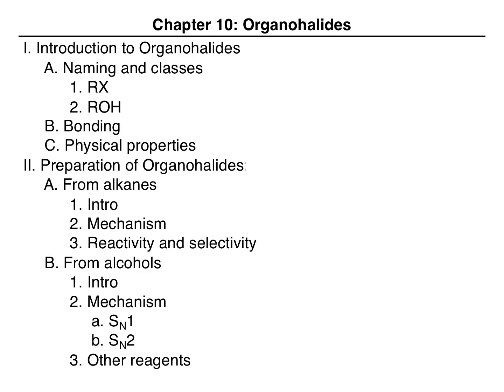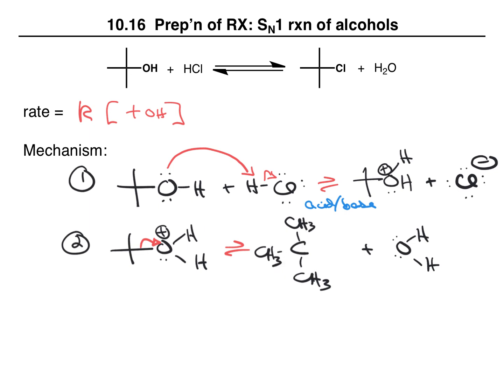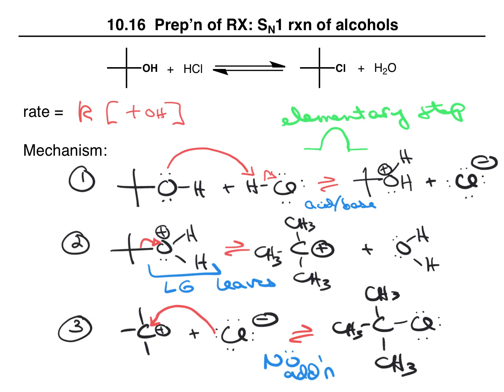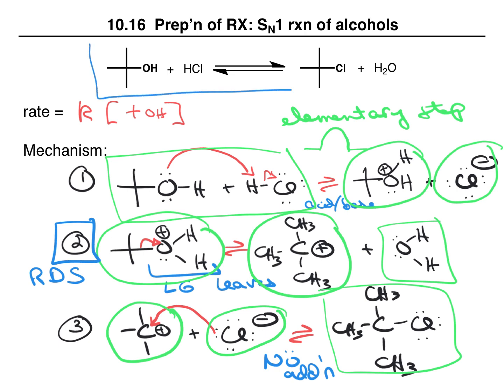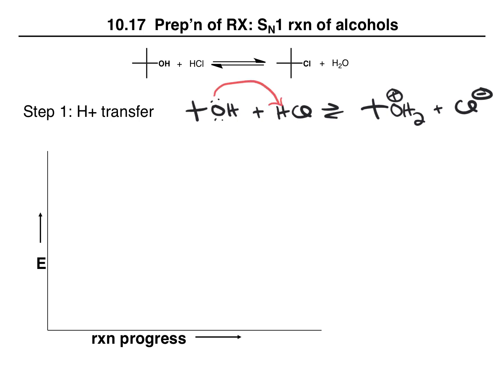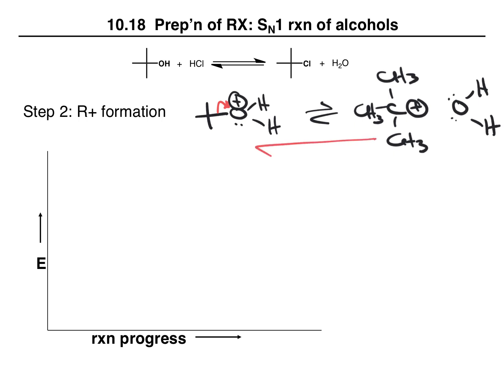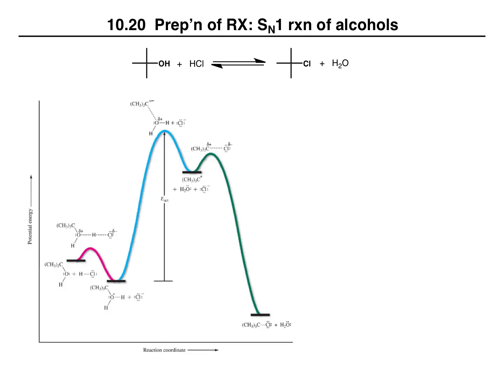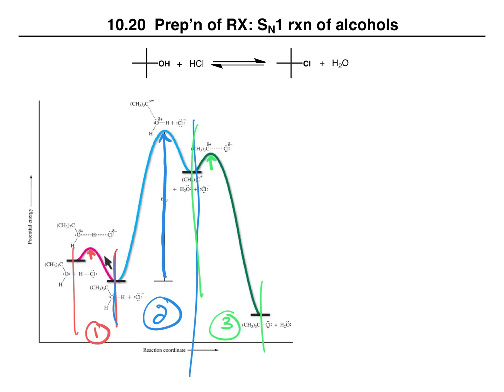Ch10notes 16-20 ROHtoRX SN1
Substitution rxn of alcohol with HX by SN1 mechanism.